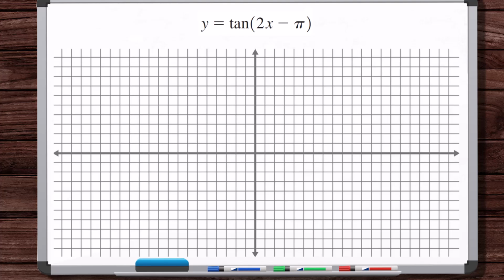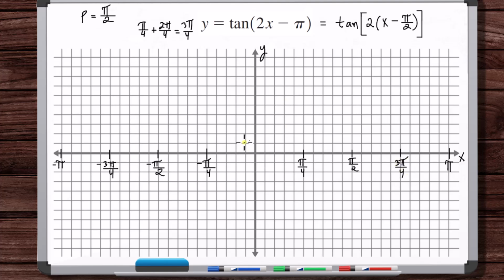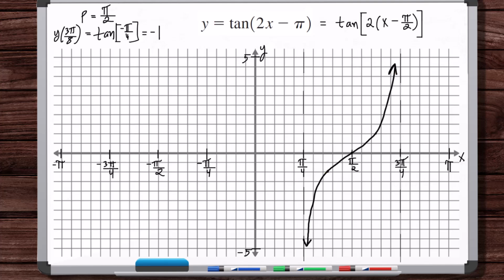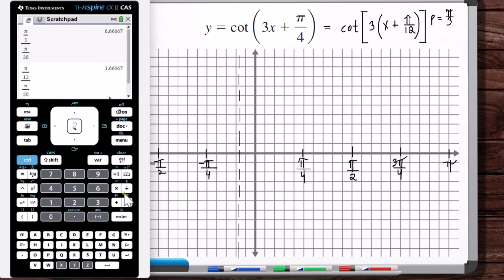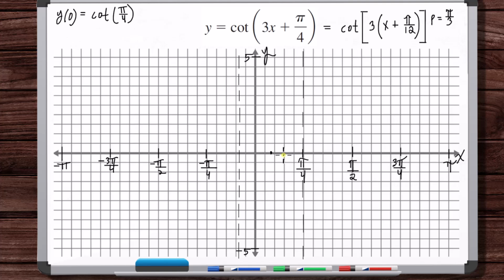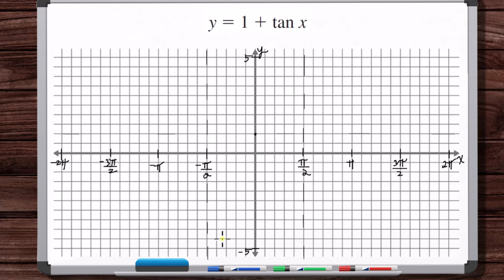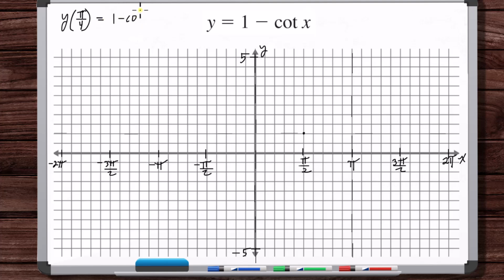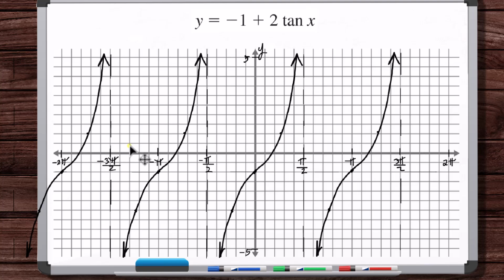Graphs of Tangent & Cotangent Example Problems - Part 2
In this video, we graph more tangent and cotangent functions with these particular functions including horizontal and/or vertical shifts.